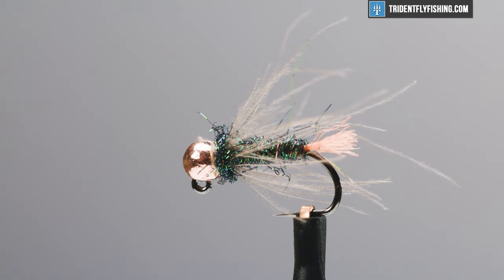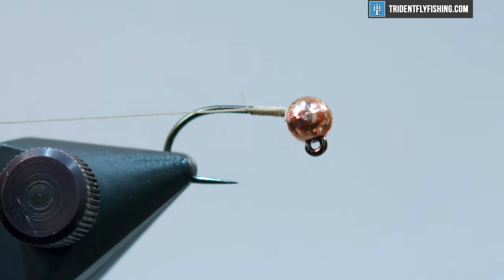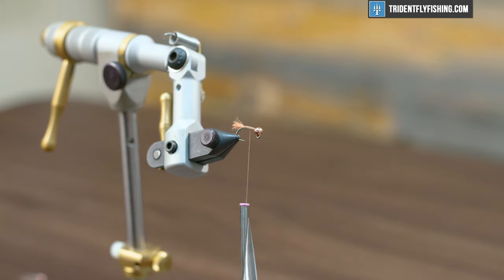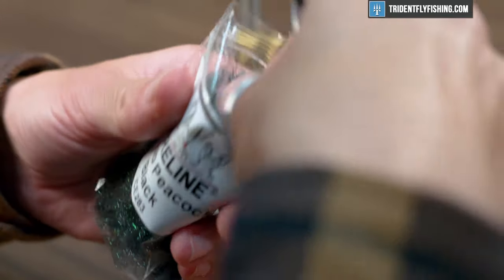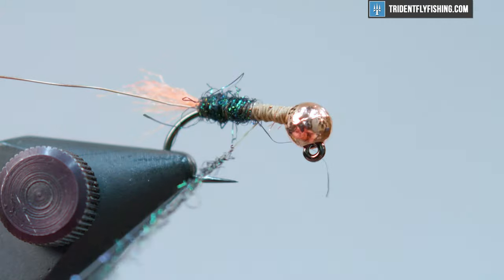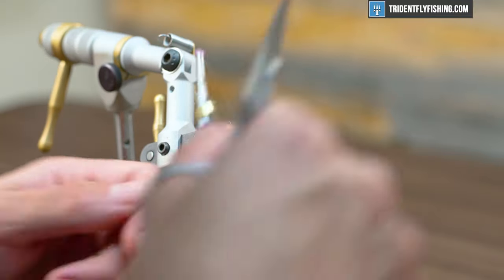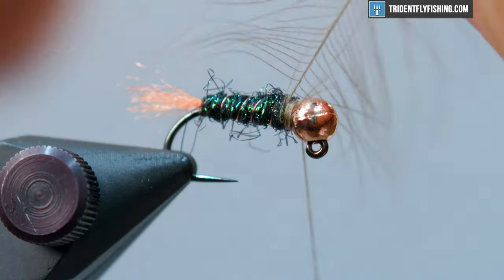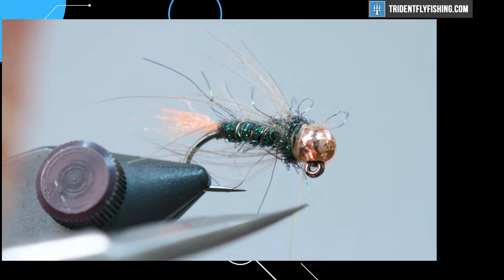Devin Olsen's Blowtorch Fly Tying Tutorial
Rooted in Czech competition fishing, Olsen's BlowTorch sinks well with great movement.
Whether you're utilizing Euro Nymph tactics or fishing under an indicator, Devin Olsen's Blowtorch is a reliable nymph. Combining a heavy construction with a CDC collar and bright tail, this fly blends realism with attraction to deliver a pattern that always comes out on top. Fish it in a multi-nymph rig or under a bushy dry fly, the BlowTorch is versatile and quick to adapt to water systems of any size.

📜Chapters:
0:00 - Intro
0:16 - Hook & Bead
0:33 - Lead Wire
0:49 - Thread
1:13 - Tail
1:59 - Copper Wire
2:45 - Dubbing
4:48 - Collar